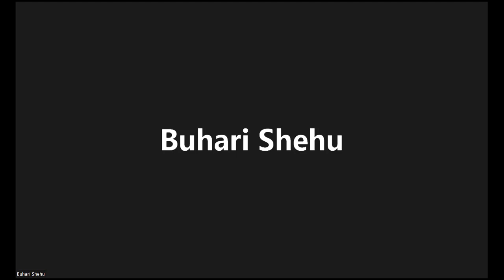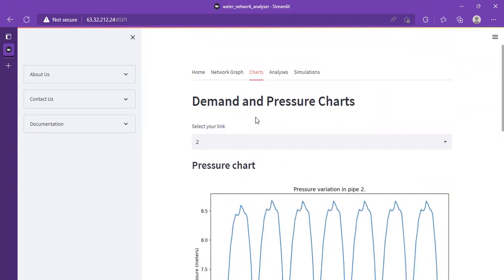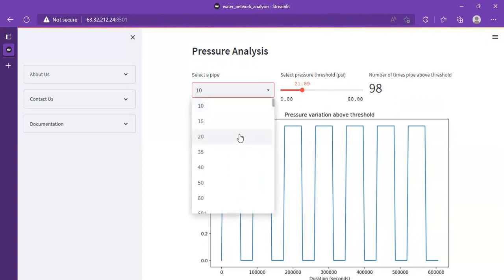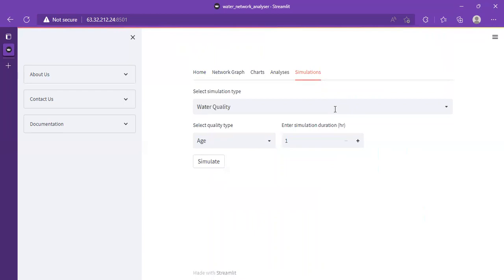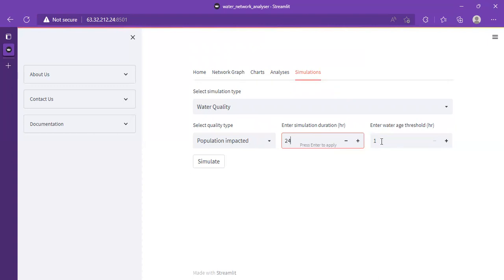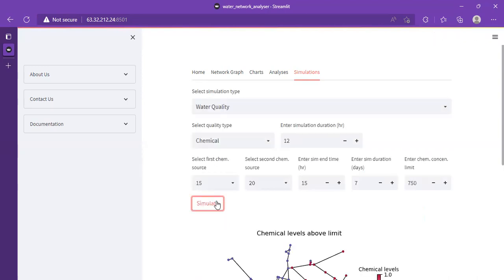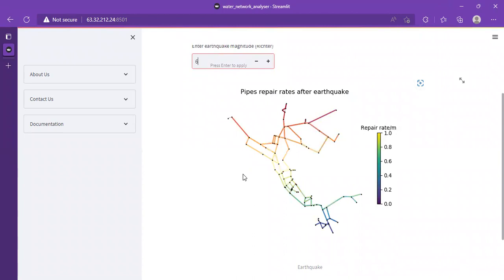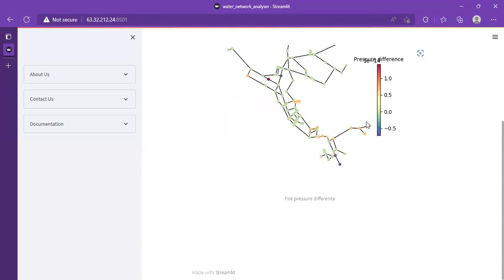Water Network Analyser based on WNTR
This is the outcome of our internship at EXPLORE-AI Academy where we explored the capabilities of the WNTR package in terms of modelling and improving the resilience of water.